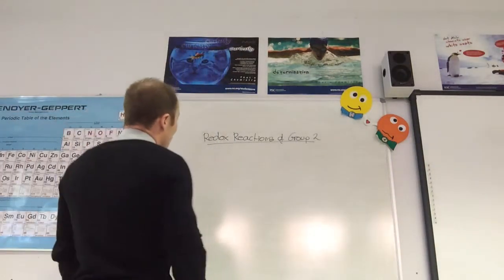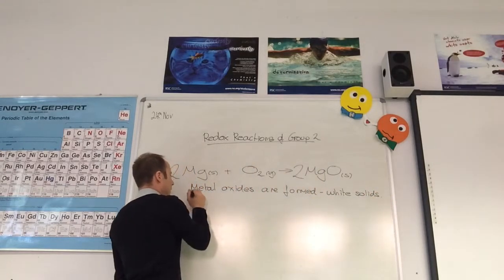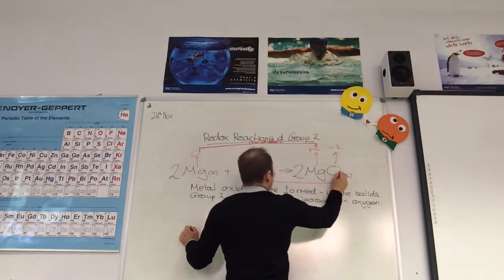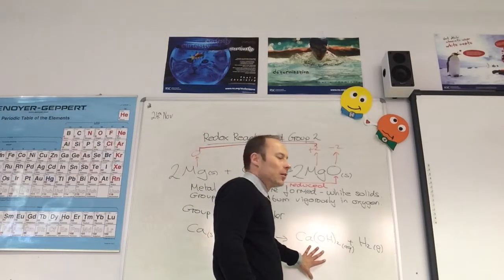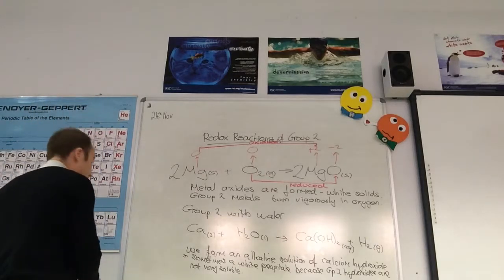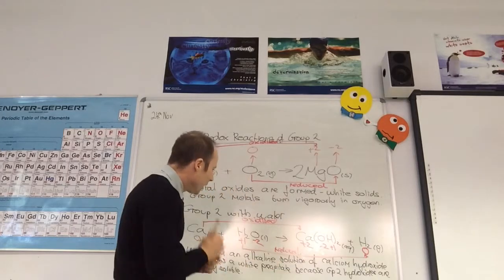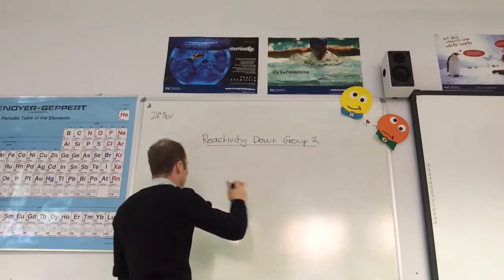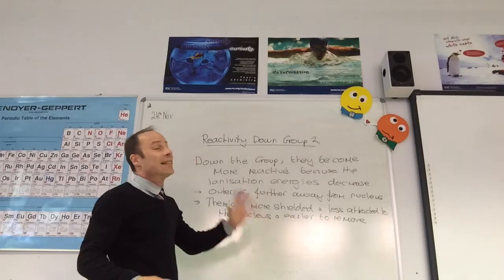Redox Reactions of Group 2 metals from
Reaction of Group 2 metals with oxygen and water.